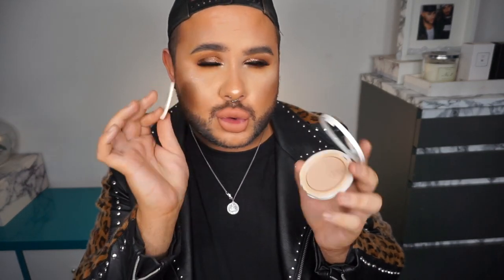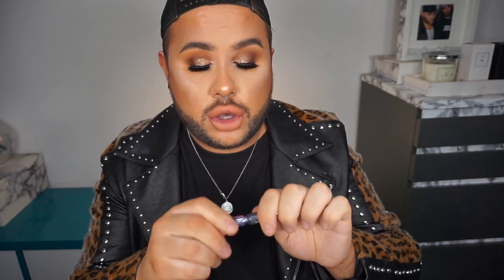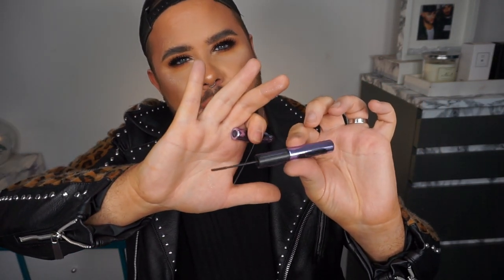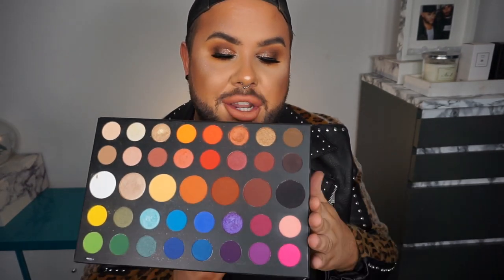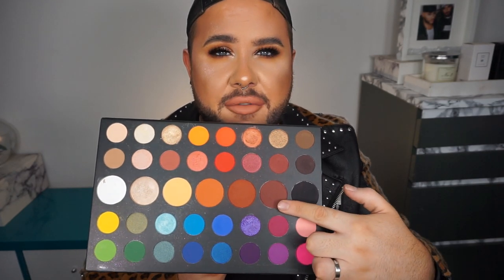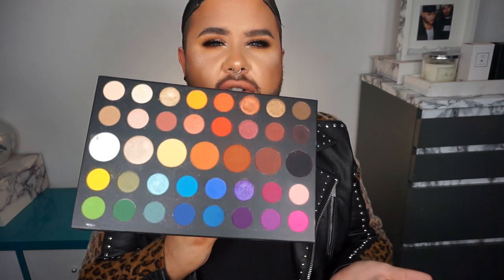PRODUCTS I'M LOVING RIGHT NOW | FEBRUARY BEAUTY FAVOURITES YOU NEED TO TRY | ALLAN CRAIG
Hey guys, let me know what you think of this favourites video, is this something I should do more of?